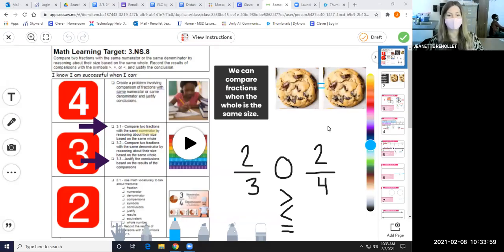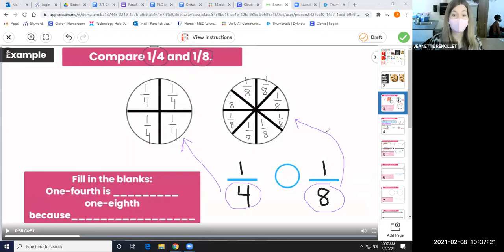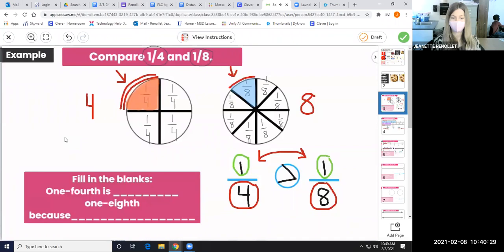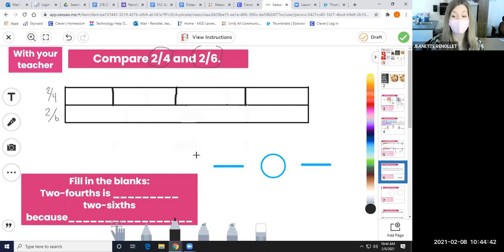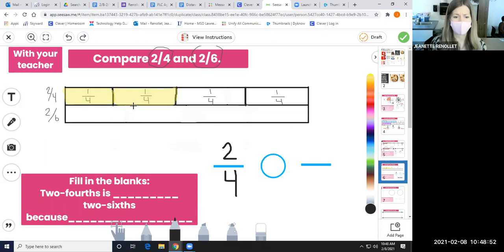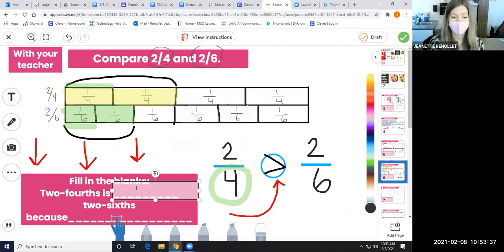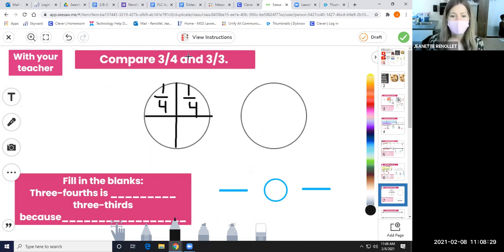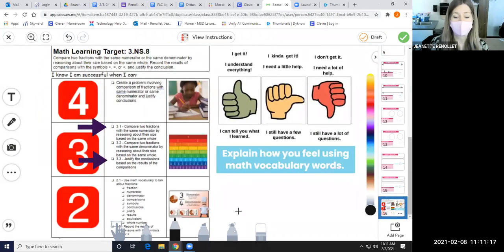Monday, Feb 8th Math Lesson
Monday, Feb 8th Math Lesson: Compare Fractions with Same Numerator